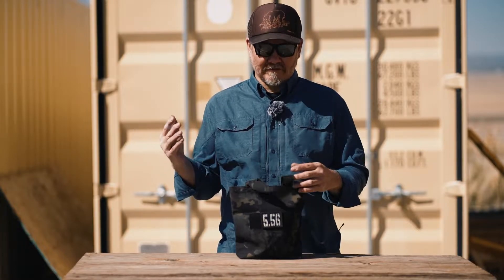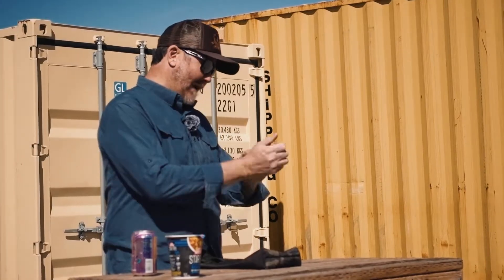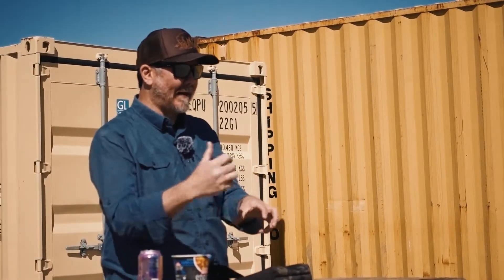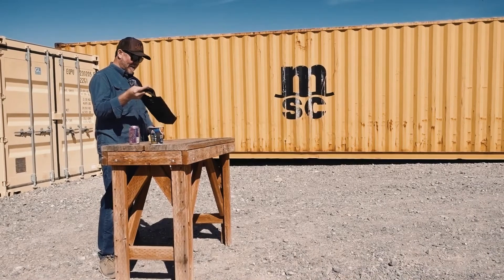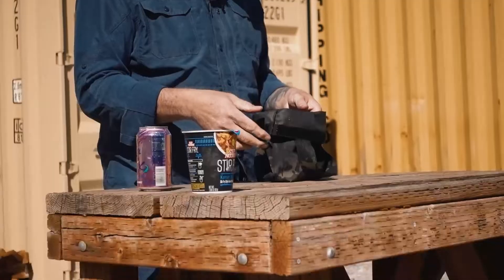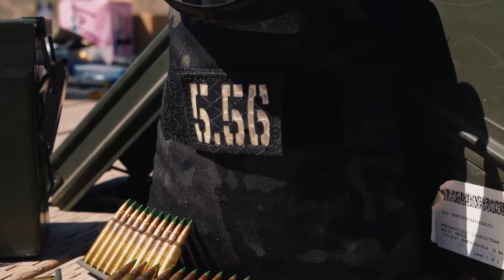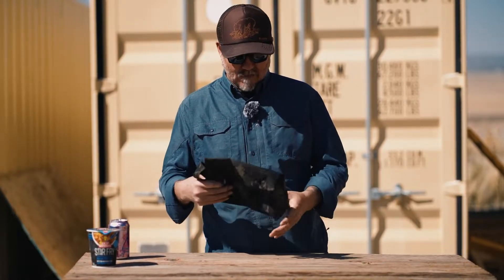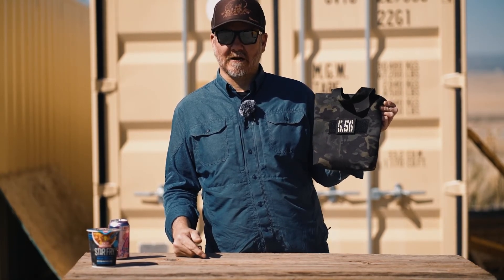Rdrgear Ammo Tote. The range accessory you never knew you needed.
The Ammo Tote is one of those do all products that we manufacture in house.  You can store ammo, range gear, eye pro and ear pro. The uses for the ammo tote are literally endless!